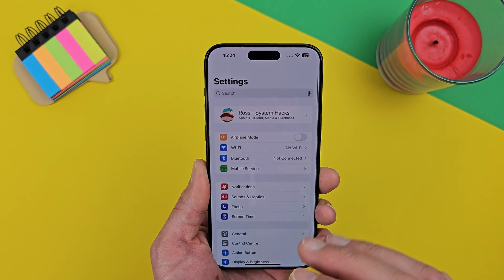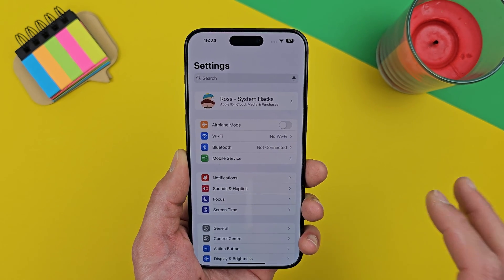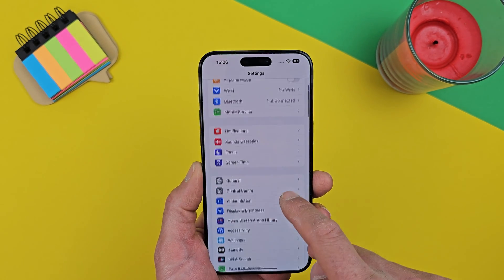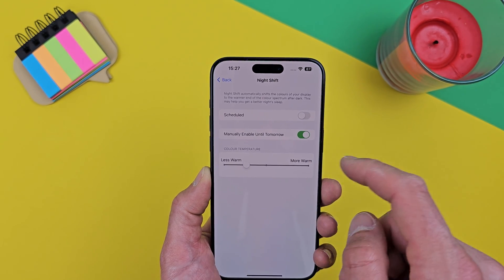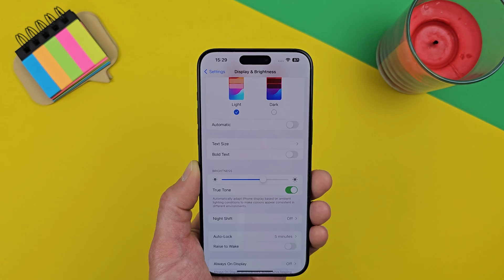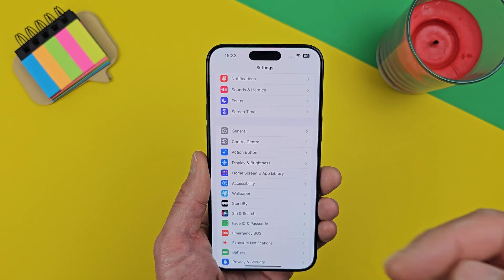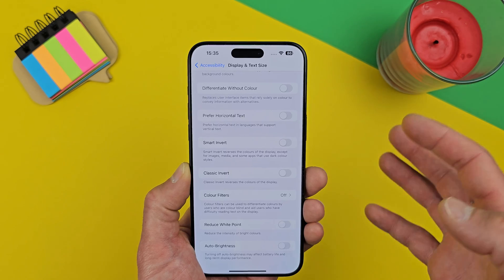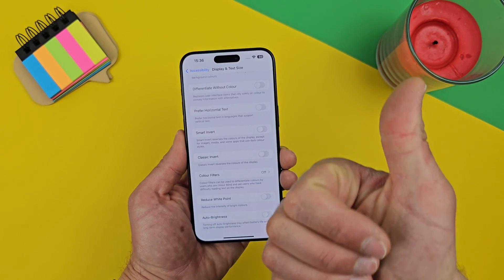Stop iPhone From Hurting Your Eyes - Remove PWM!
If your iPhone is hurting your eyes, you experience headache, sore eyes, eye strain, seizures, eye pain and your brain is messed follow these simple tricks to stop display from hurting you by limit PWM and temporal dithering on your iPhone using oled screen. Reduce white point option in iOS can make you feel better.